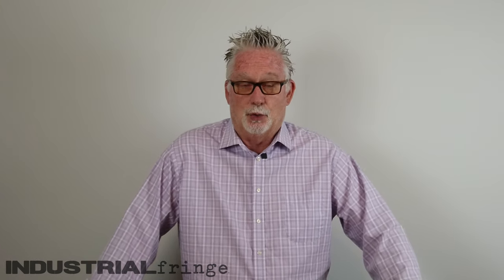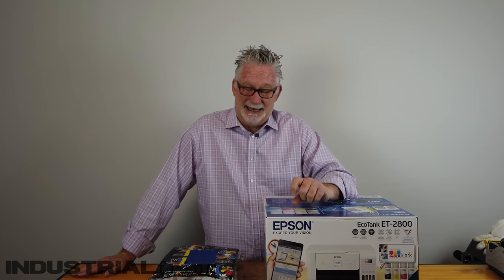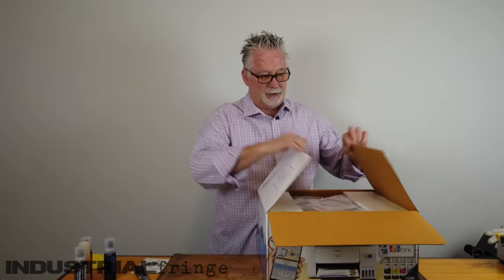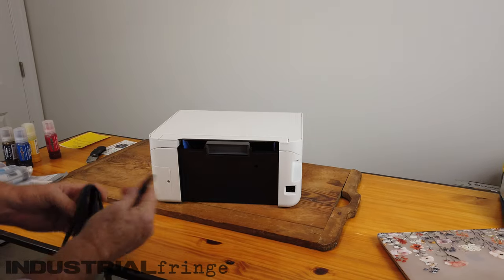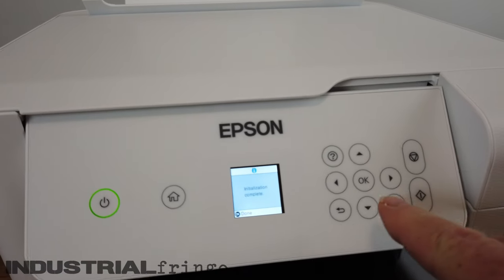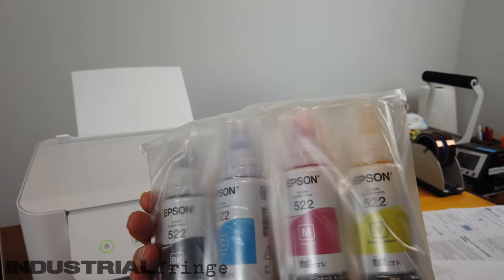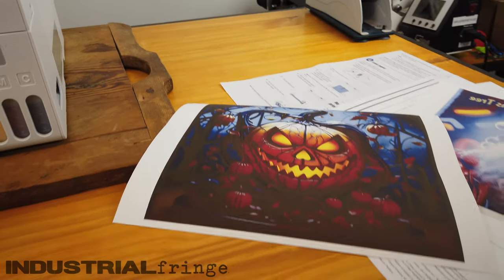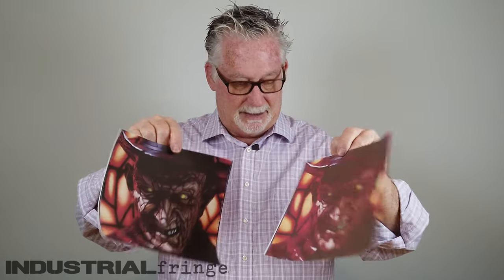Epson Printer & Cyclone Ink Unboxing and First Impressions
Hey, everybody, and welcome. My name’s Roy, and on this episode we’re going to unbox, prep and test out an Epson ET-2800 and Cyclone Ink! I’ve heard a lot of hype on both, so I thought it only made sense to see what these products can do!

If you’re looking for some unique designs, be sure to check out my digital design Make sure to bookmark and check back often, as new designs are added weekly!

Here are links to products I used in this video, as well as products I use regularly and feel good about sharing.

For smaller tumbler orders I use Amazon and RTS Sublimation Blanks

I purchase all my garden flags and dog bandanas at RTS Sublimation Blanks

Other items I use and/or recommend:
WD 2TB Elements External Portable Hard drive
Olaf 12” x 18” self-healing cutting mat
24” metal ruler
20mm x 33m, 108 feet (larger) heat tape
13mm x 33m, 108 feet heat tape
Desktop tape dispenser
Oven thermometer
Peel N’ Stick Ruler Tape
14.5” x 19” poly mailers
Heat gun
Butcher paper
Pressing pillows
Folding utility knife
Square Reader (for swiping)
Square Reader, Contactless
Hamilton Beach Convection Oven

Sublimation paper I use:
HTVRont:

And please check out our Facebook group, If you enjoy sublimation, just answer a couple of quick questions and join. You do need to answer the questions, and you must agree to the group rules, but I promise, they’re not difficult! We’d love to have you!